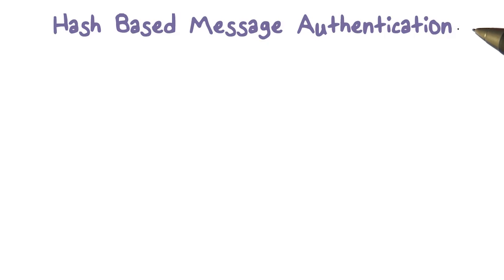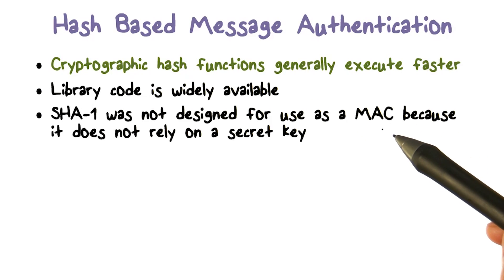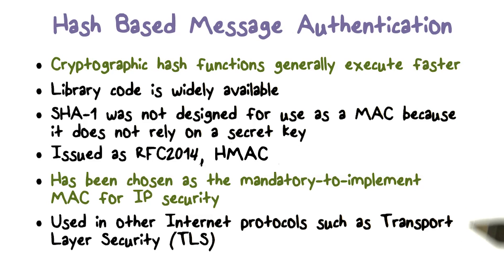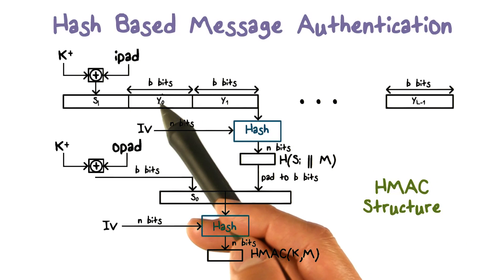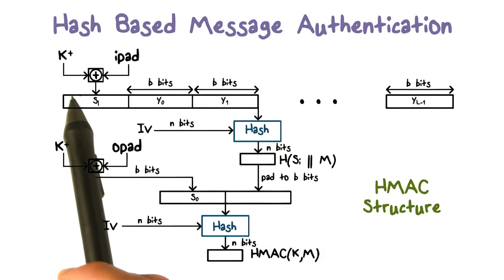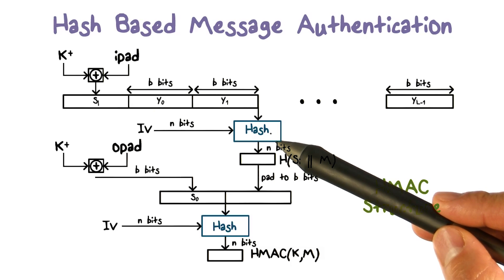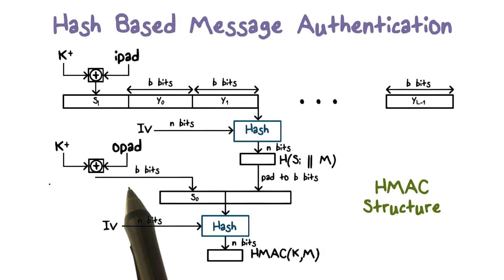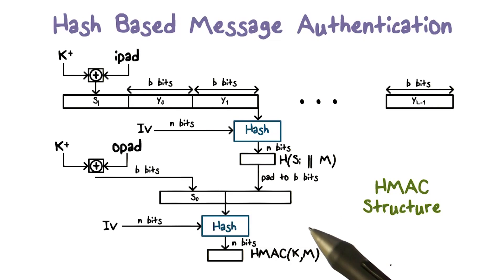Hash Based Message Authentication